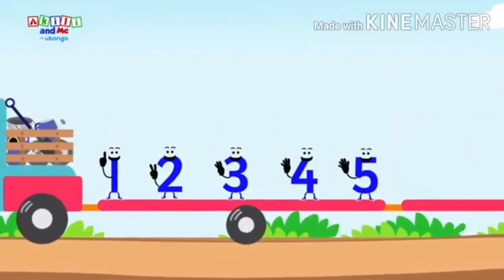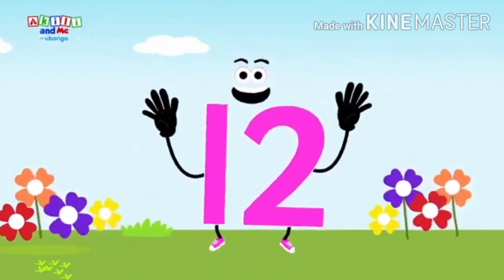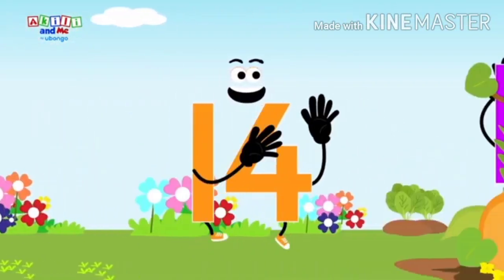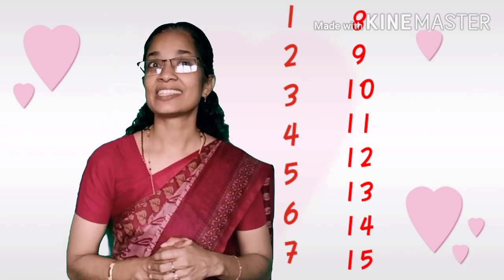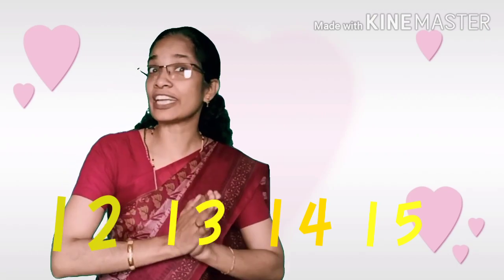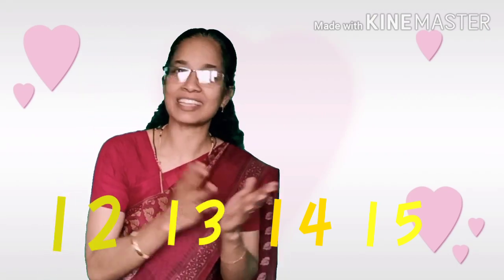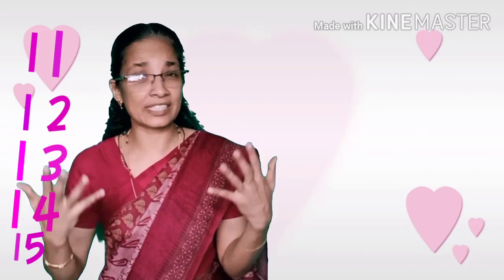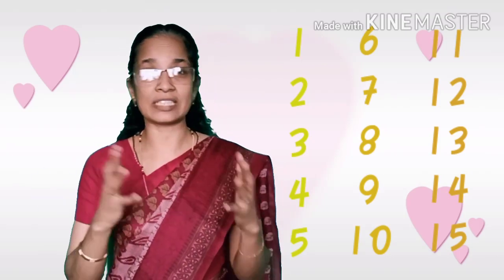LKG MATHS MODULE 2